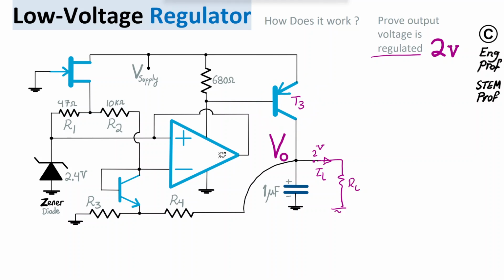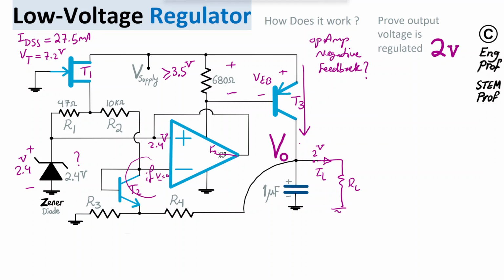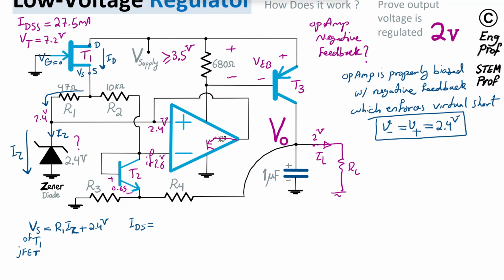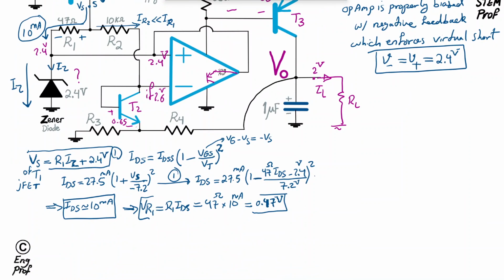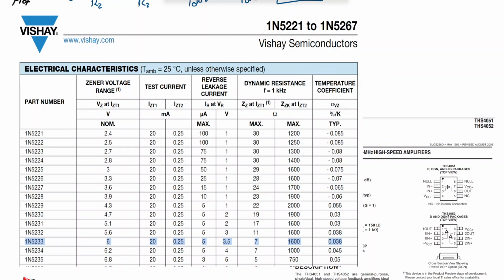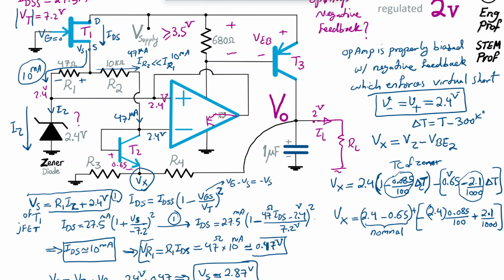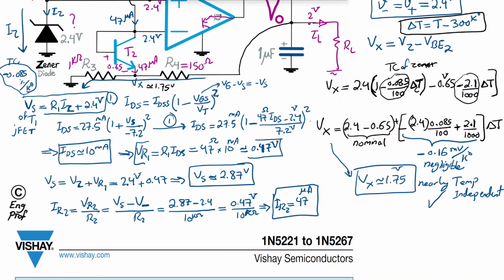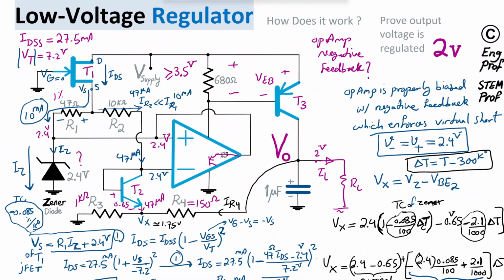Low Voltage Regulator Circuit Design with Op Amp, Zener Diode, JFET, BJT Transistors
How to design a Low-Voltage Regulator? How does the regulator analog circuit work?  How should we select the circuit components?  How does temperature compensation work in this circuit? These questions are discussed in this low voltage supply regulator analog circuit design using an example implementation of 2-volt regulated supply at the output of the circuit given an unregulated supply voltage at the input. This circuit is implemented with one operational amplifier, on Zener Diode, one N-channel JFET or Junction Field Effect Transistor, one low-current NPN BJT and one high current PNP Bipolar Junction Transistors. The NPN BJT transistor is wired to operate as a PN junction diode. The negative feedback for op amp circuit is intuitively analyzed and shown that virtual short is enforced for the positive and negative input terminals of the OpAmp. Example of potential choices for op amps are Texas Instruments OPAx607 or THS4051 or analog devices LM108 or more recent FET input op amps with low offset current and noise. The choice of Zener Diode is discussed with temperature coefficient of nearly -0.085% per degree Kelvin. It is recommended to have 1% tolerance resistors (or better) in this circuit.